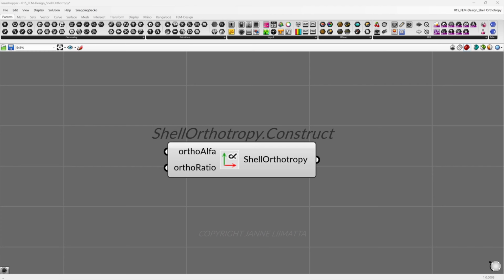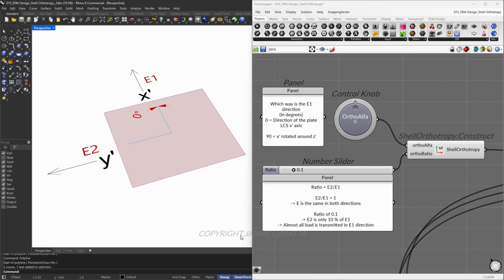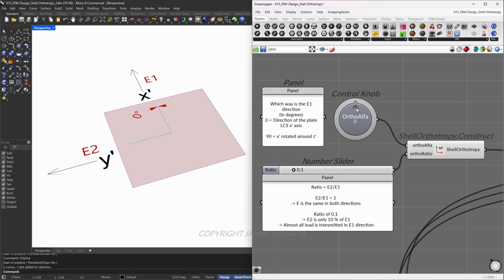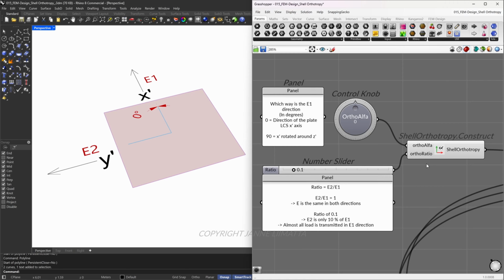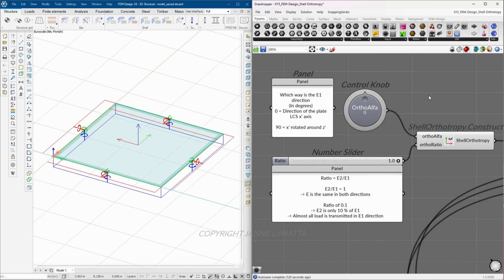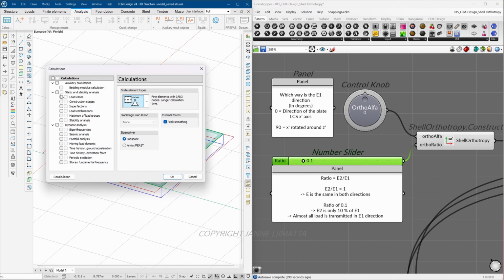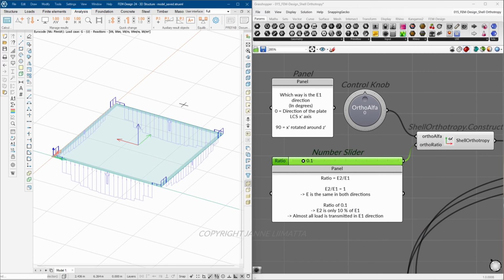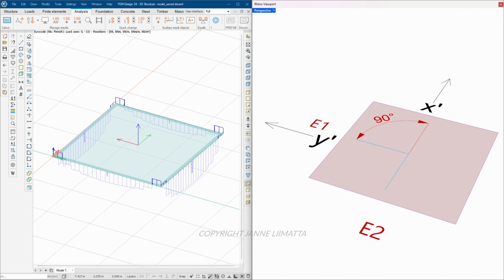015 Shell Orthotropy - FEM-design automation explained - GH1 - Rhino 8 - FEM-design